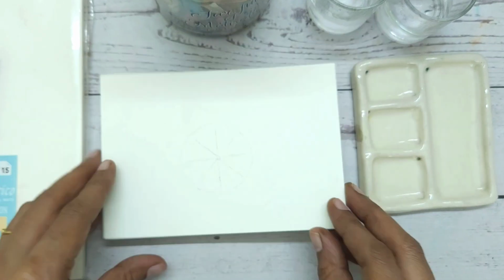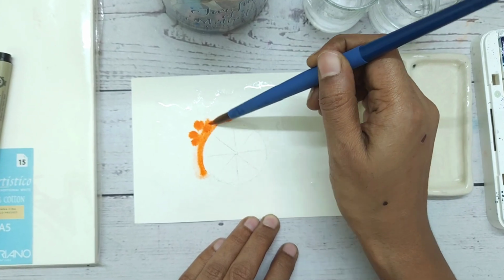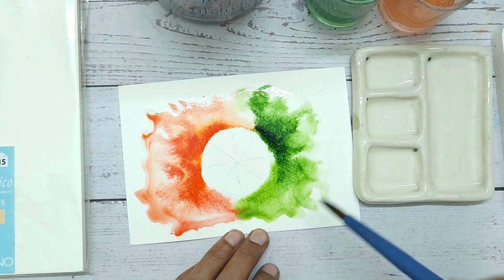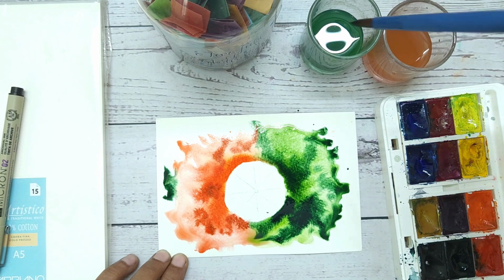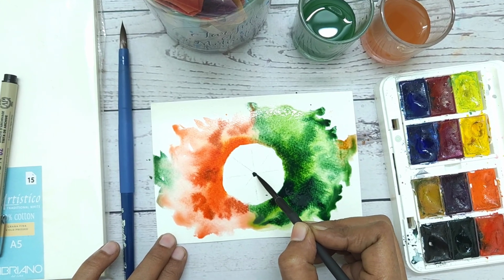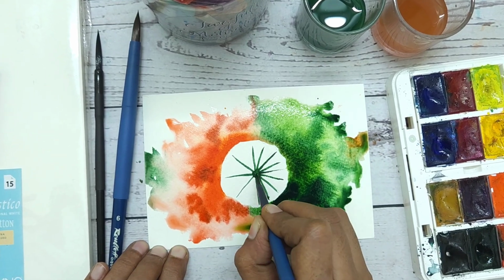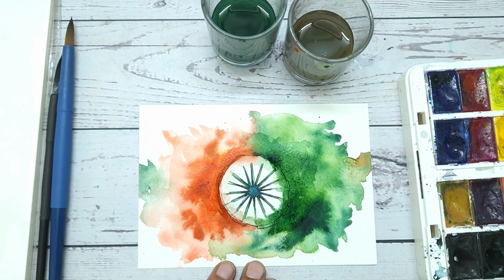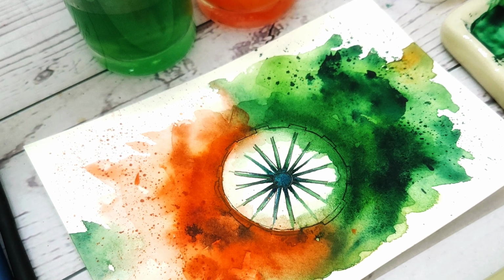Independence day drawing/Independence day poster drawing/Indian flag drawing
Independence day drawing and poster drawing and painting in watercolor.Lets draw an Indian flag in watercolor as we celebrate Independence day on 15 August .Try this Indian flag drawing and painting.

Materials used
White nights watercolor
Roubloff brushes
Fabriano paper